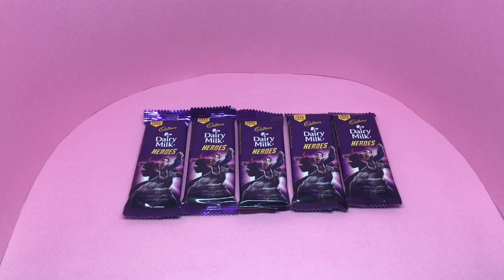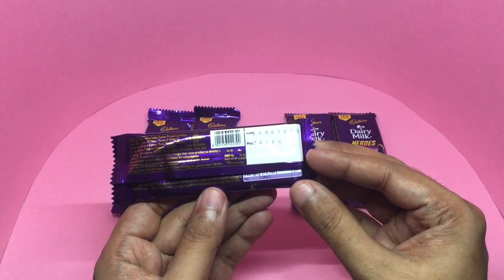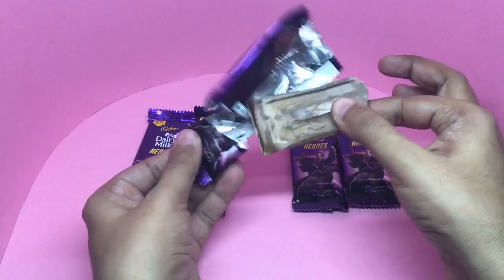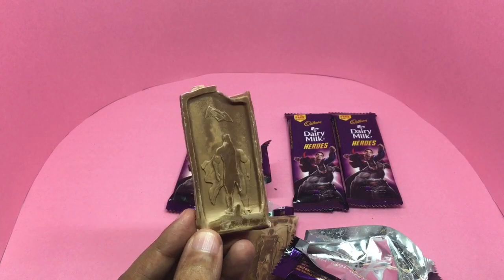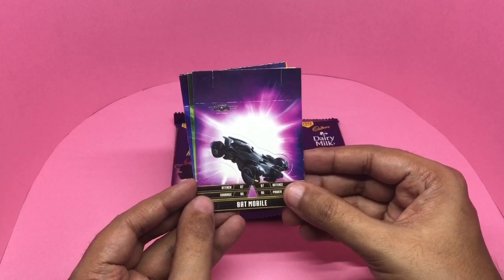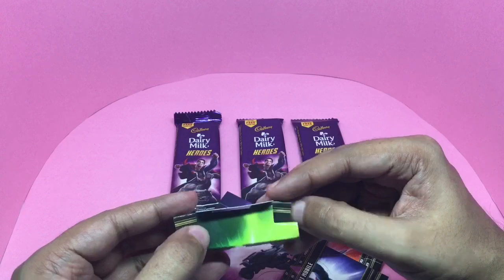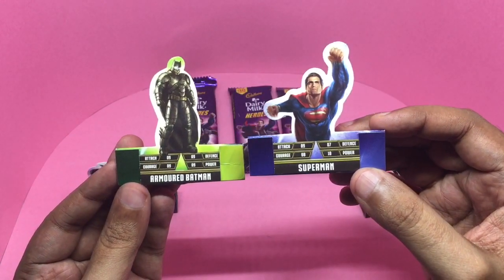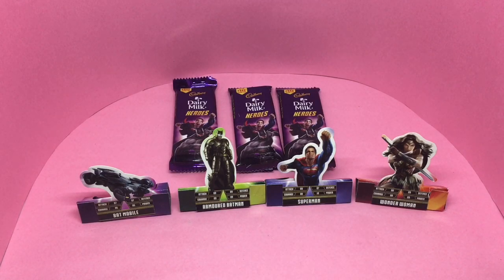Dairy Milk Heroes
This Dairy Milk Heroes comes with hero action cards. It costs ₹20 around 35 cents.

Bought Dairy Milk Heroes from Local Store